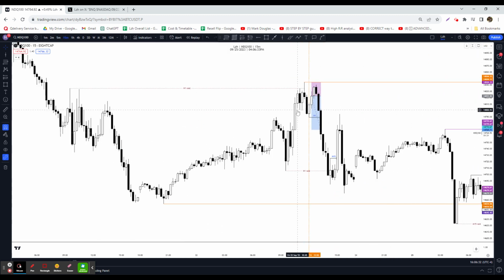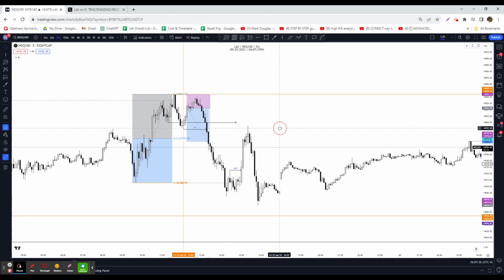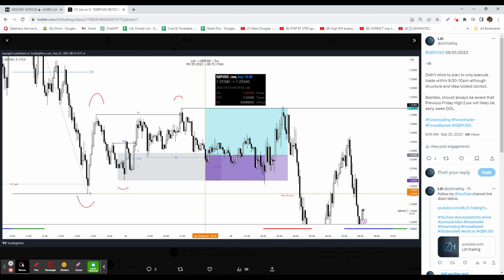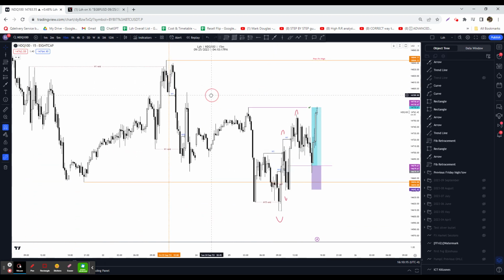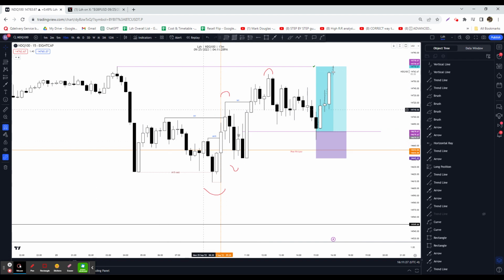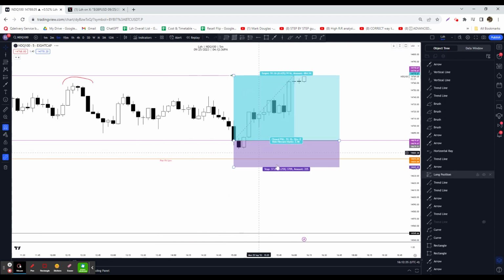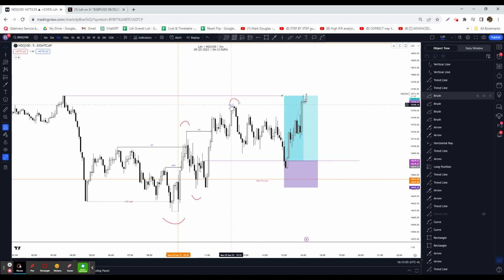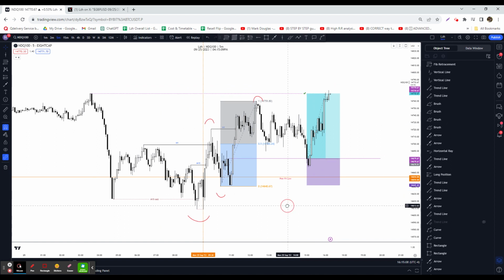$NASDAQ $NQ | 09/22/2023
$NASDAQ $NQ | 09/25/2023

Clear long but didn't pull a trigger.

Social Media URLs below:-